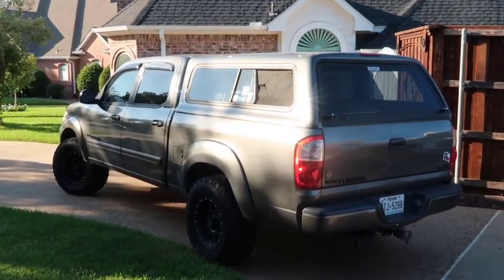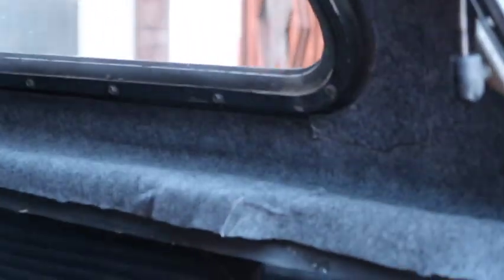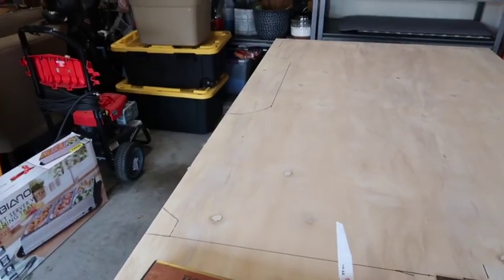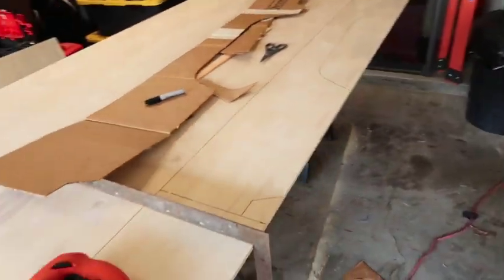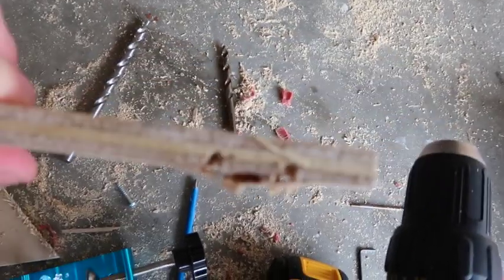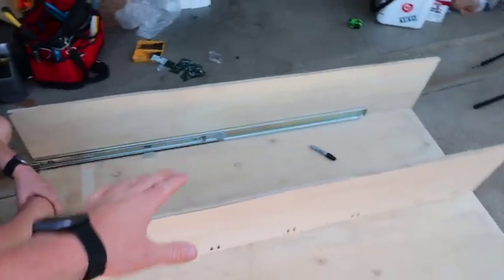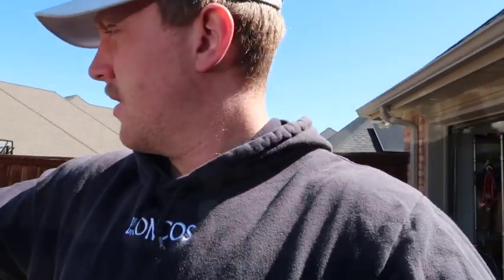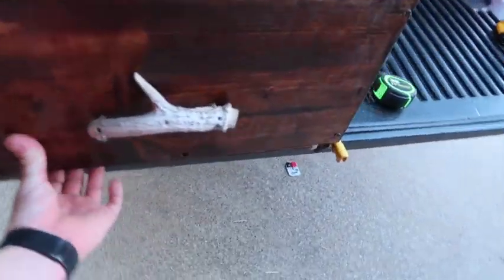Truck bed camping build : Start to finish